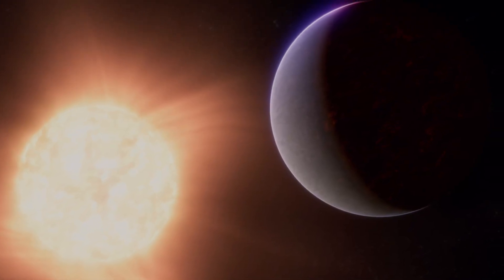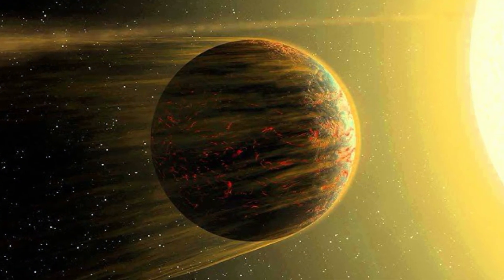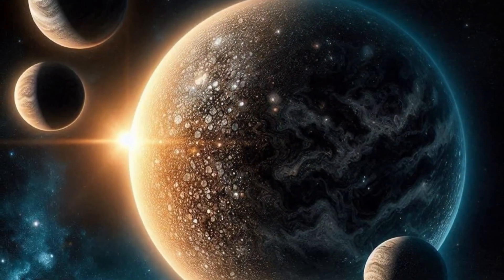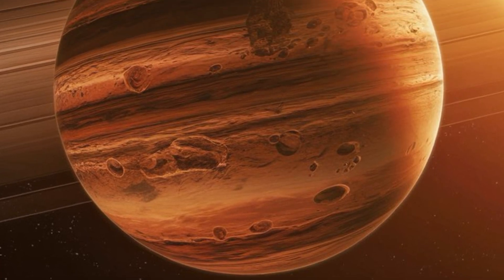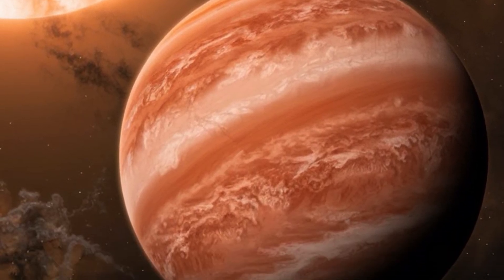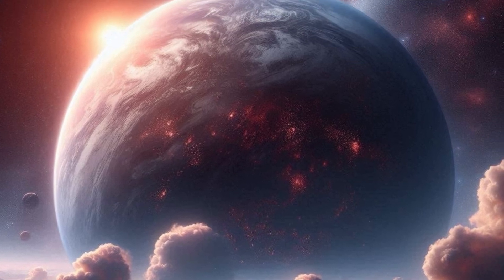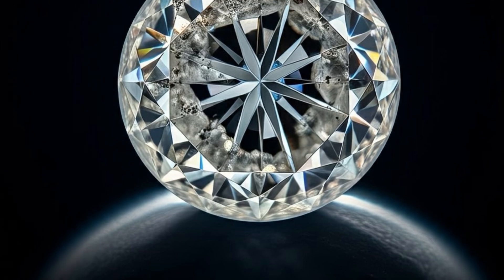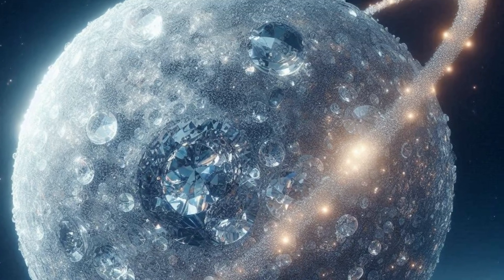55 Cancri e: The Diamond Planet